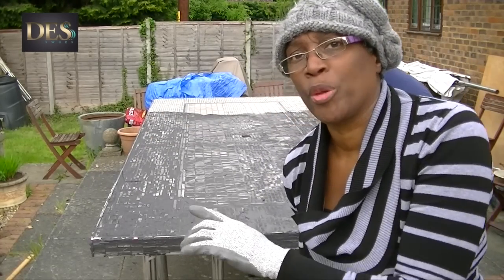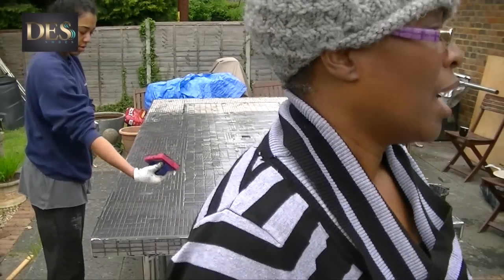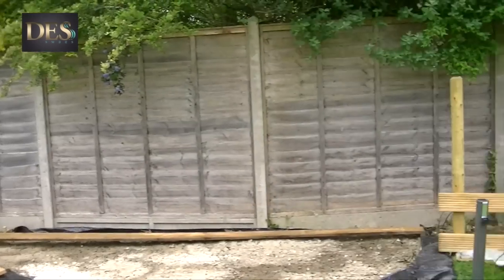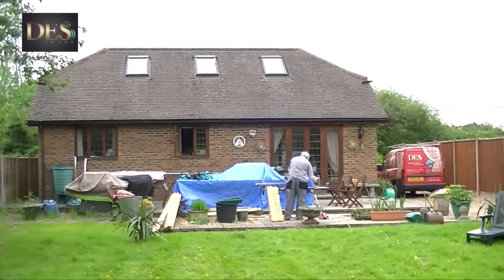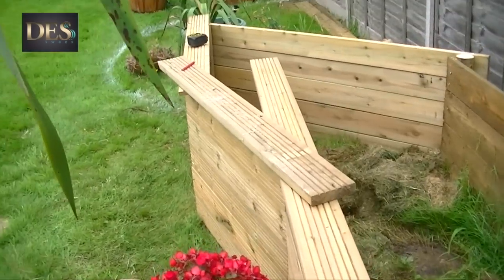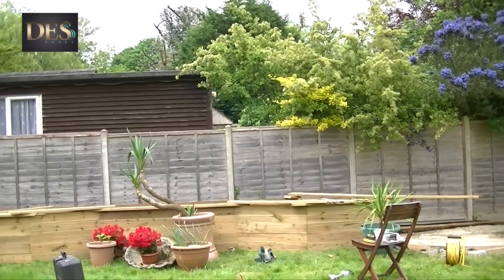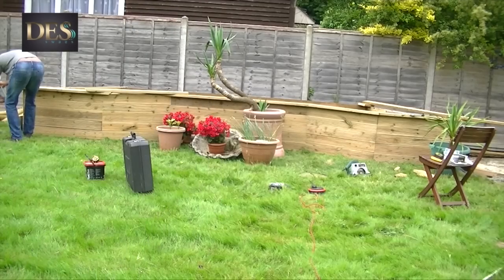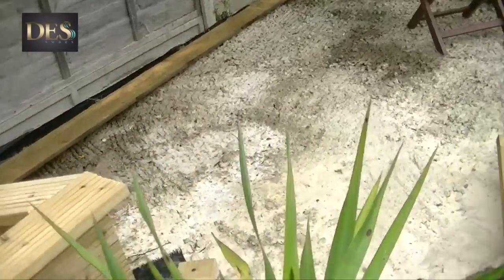How to make a Mosaic Garden Table & Raised flower bed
This video is about How to make a mosaic table. We started re- vamp our table. In 1989 when we first bought what used to be this table. It was an executive table from Ikea. First, it was indoor in our dining room because the room was large enough to accommodate it, and it was the featured on 'My Sunday' on TV. 'The Jordans' having dinner around it, but when we moved and moved and moved it could no long go back in the house it became an garden table and stayed in the family, although when it was revamped, we change the size, make it longer and change the shape, make it width then got rid of the curve and make the edges a right angle. And now for the fifth time, it is now heavier than ever before with its mosaic tiles making it weatherproof. When we start the back extension of the house it is  going to take more than my husband & sons to move take. Hope you enjoy this video.